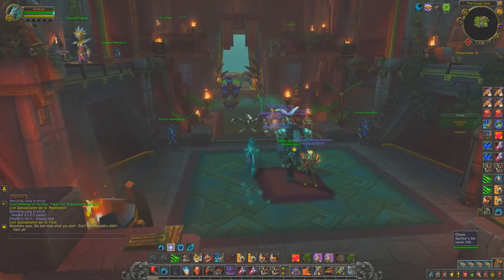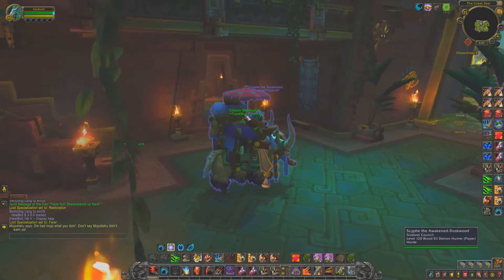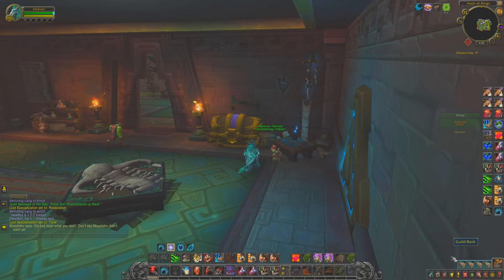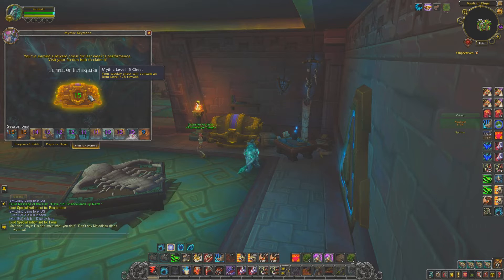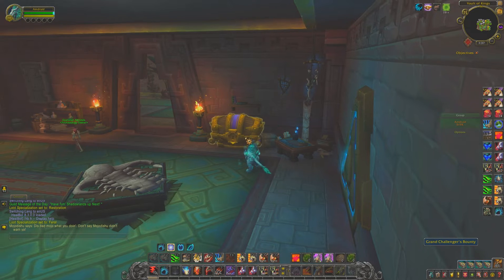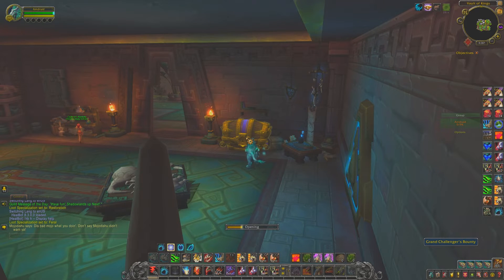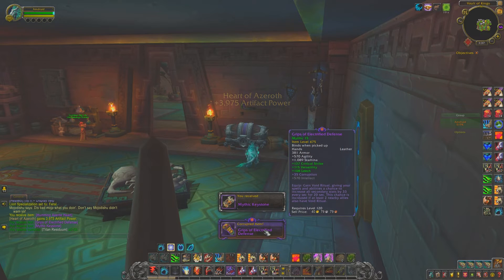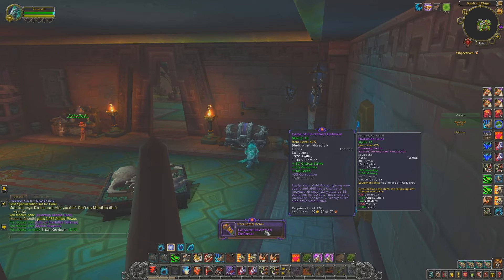World of Warcraft BFA 3.0 Druid Mythic +15 Chest, "What's in the Box", 4-28-20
So this week on What's in the Box, we see what 475 item level piece of gear I get from the mythic +15 chest. Hopefully it is an upgrade. Hope you enjoy.